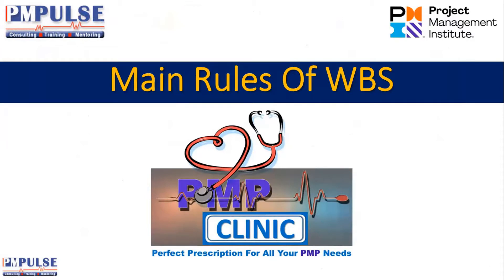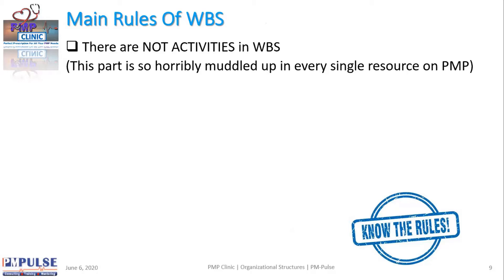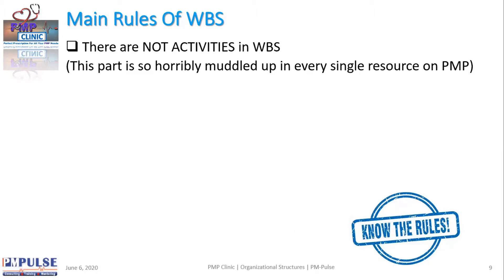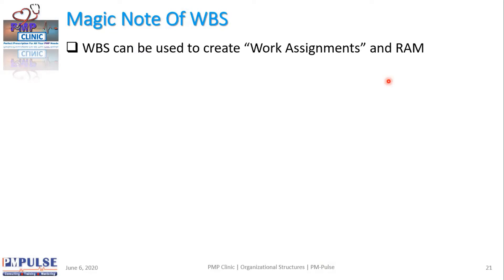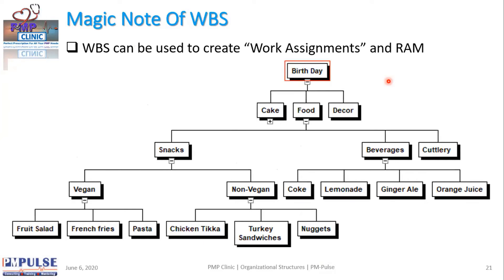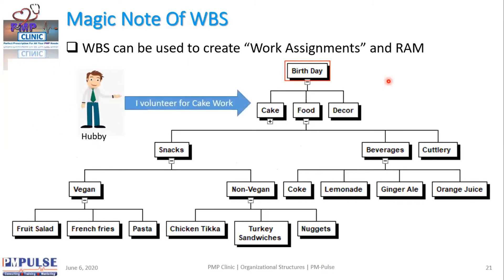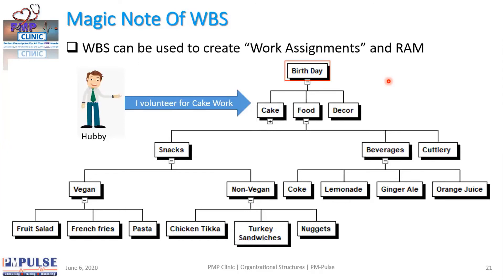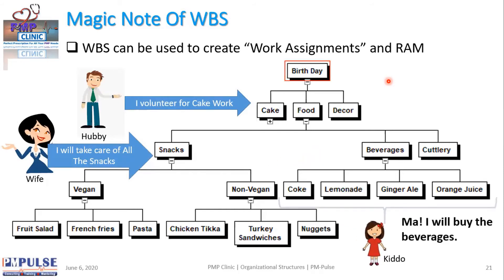PMP Video Package On WBS [Understand Everything About It]